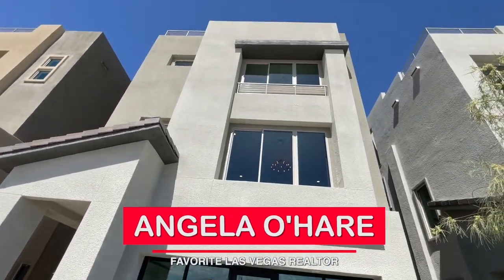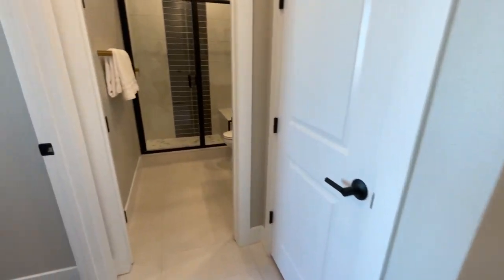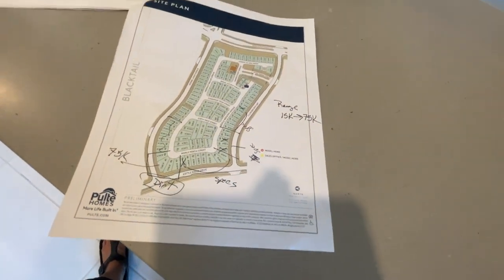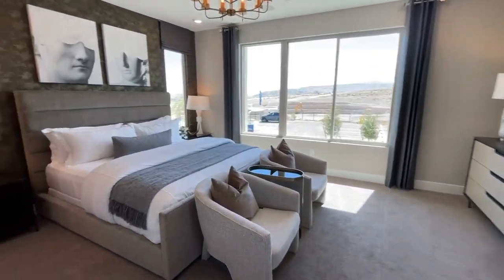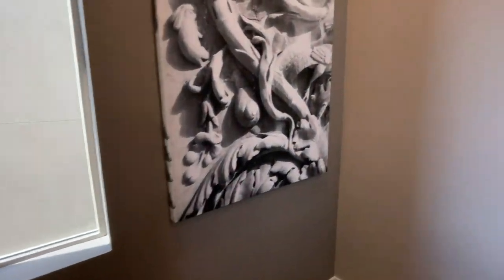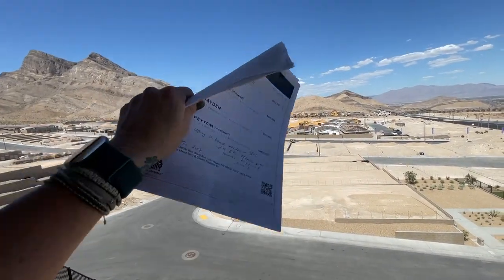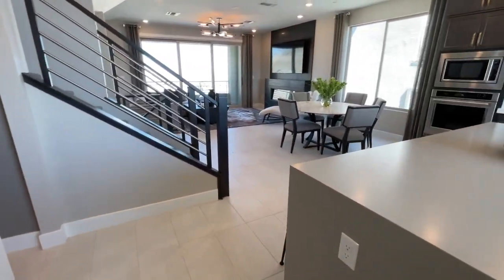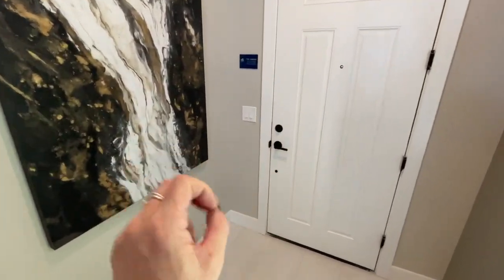3-Story Home in Summerlin starting at $590k+ | The Carson Model Blacktail Pulte Homes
Blacktail by Pulte Homes - The Carson Model

Join me as a do a model home tour of the Carson Model in Blacktail by Pulte Homes in the Kestrel Village at Summerlin.

Blacktail by Pulte Homes is located in Summerlin's Kestrel Village off of Lake Mead and the 215 in Las Vegas. They are 3 story homes with rooftop decks ranging in size between 2,300 to 2,572 sq. ft. with 4 different floorplans to choose from.

THE CARSON
2,473+ sq. ft.
3-4 beds
2.5-3.5 baths
2 car-garage

HOA FEES
$70 - Blacktail

Company: Home Realty Center
License #: 180246